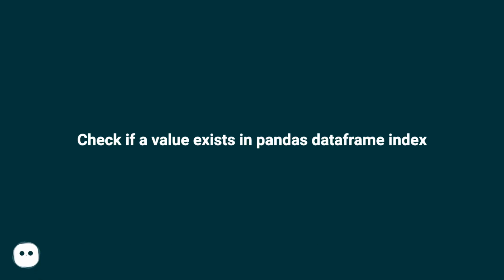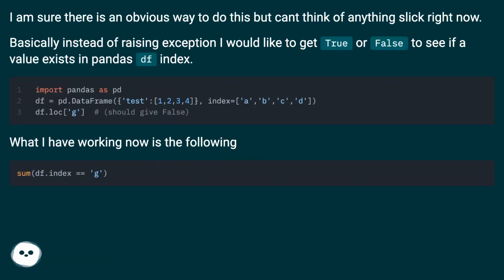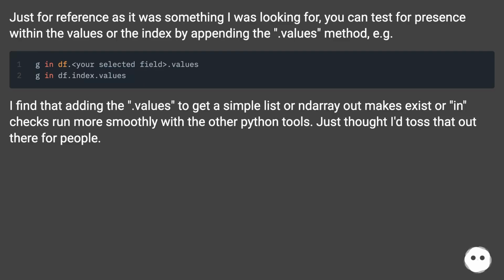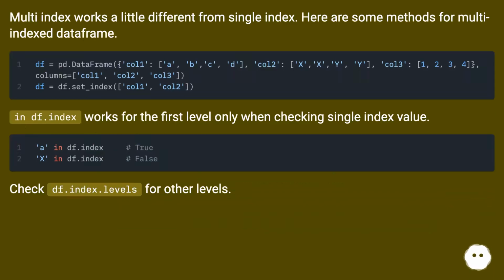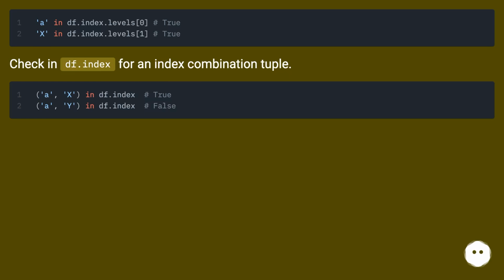Check if a value exists in pandas dataframe index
Chapters
00:00 Check If A Value Exists In Pandas Dataframe Index
00:22 Accepted Answer Score 381
00:29 Answer 2 Score 45
00:55 Answer 3 Score 51
01:27 Answer 4 Score 2
01:42 Thank you